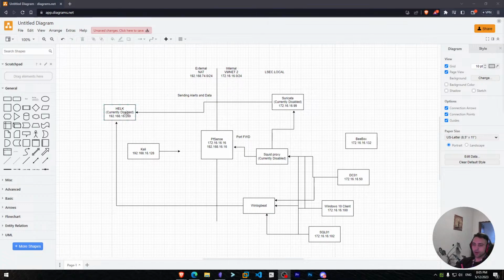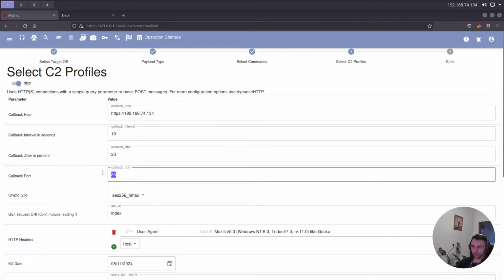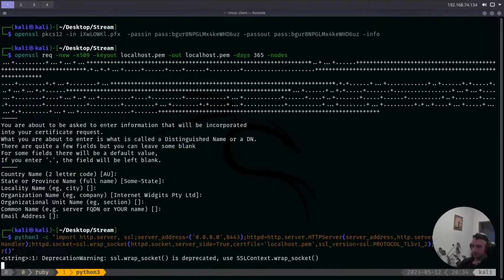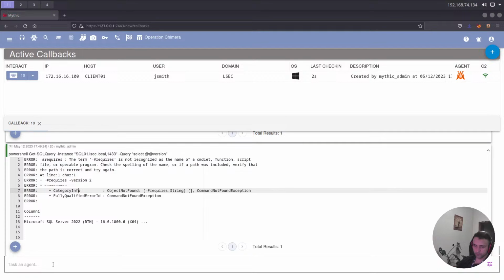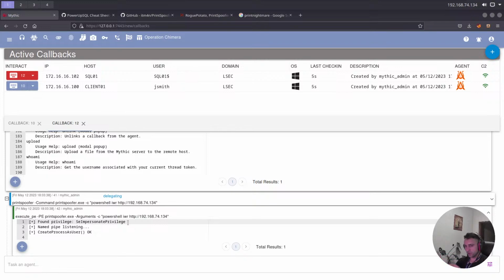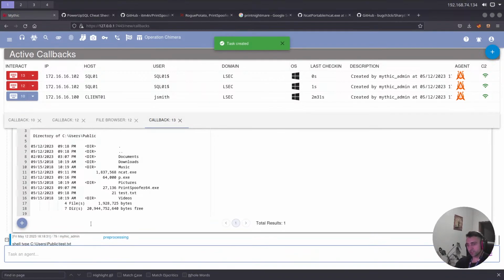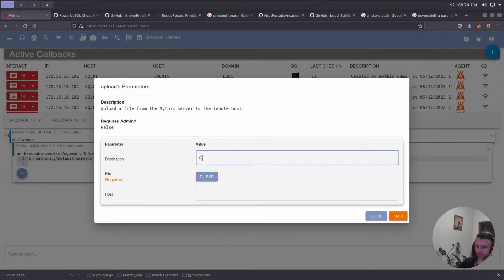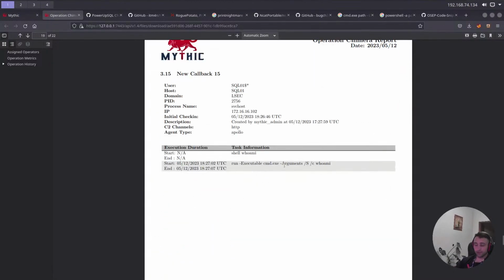Attacking Active Directory with Mythic C2 - LIVESTREAM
We will be unleashing the Mythic C2 beast against custom AD environment. The stream is designed to showcase simple AD exploitation techniques while getting used to Mythic C2. I am planning on using custom code as well.